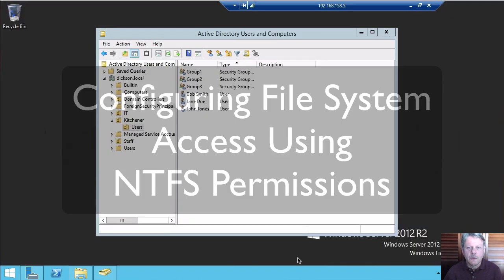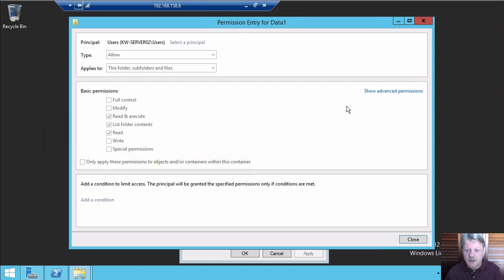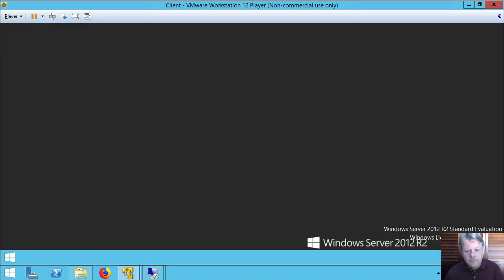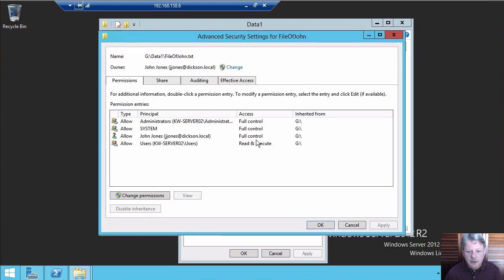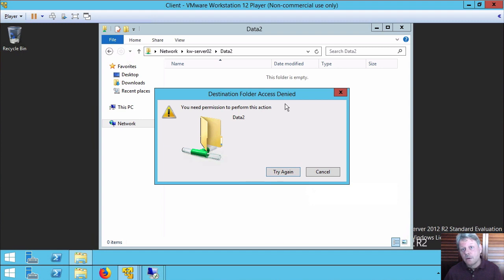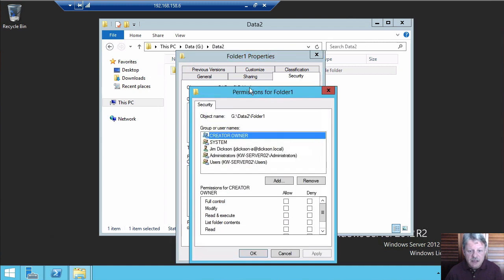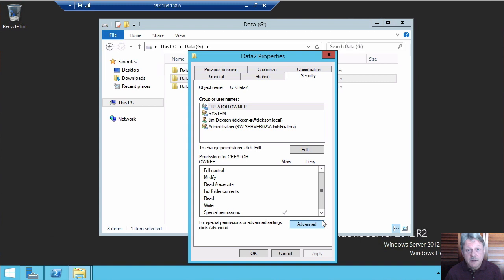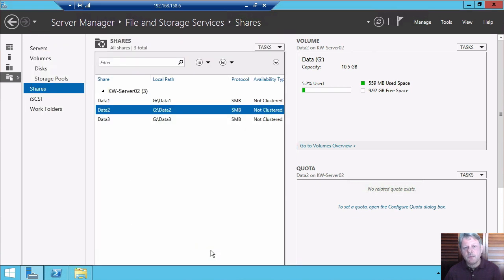INFO2270 Basic NTFS Permissions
Demonstrates basic configuration of NTFS permissions and their effect on file resource security